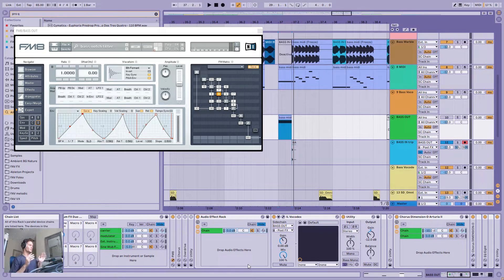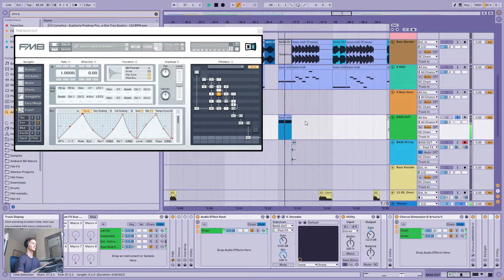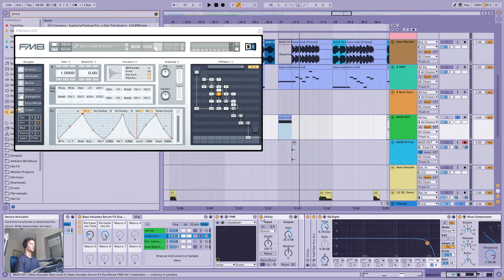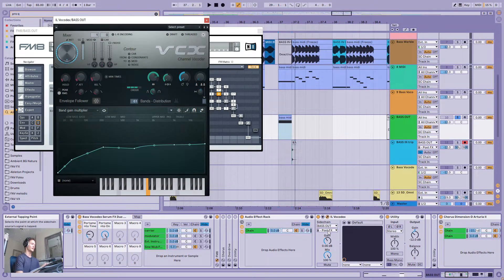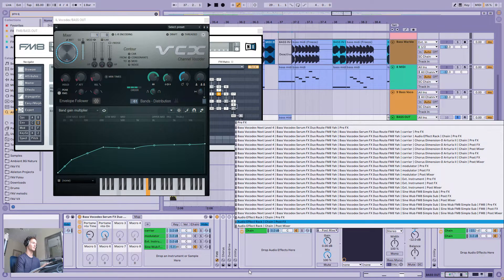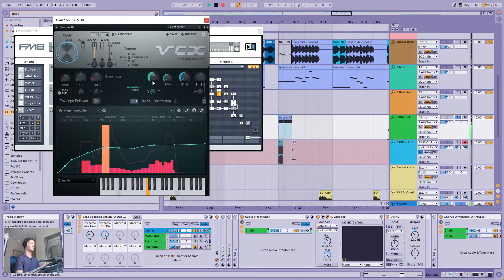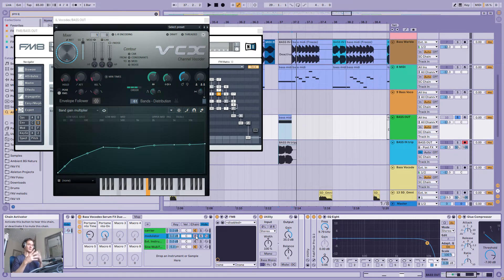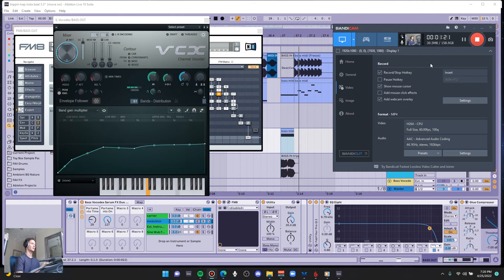made a crazy bass using a vocoder and two FM synth patches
sound design bass synth tutorial with a vocoder